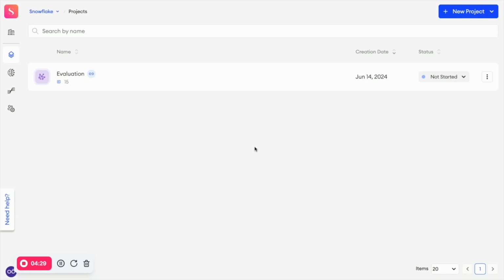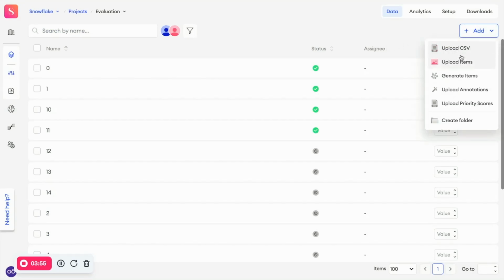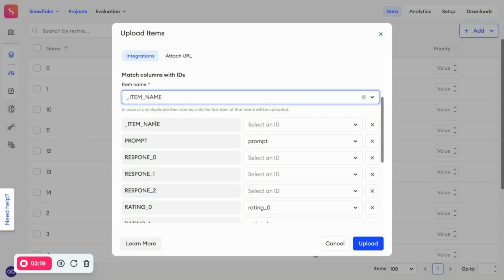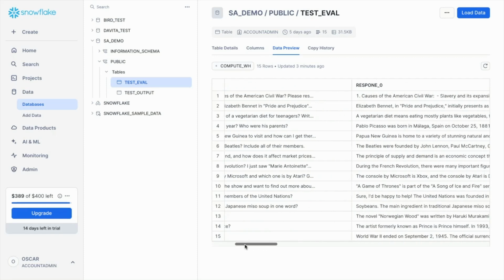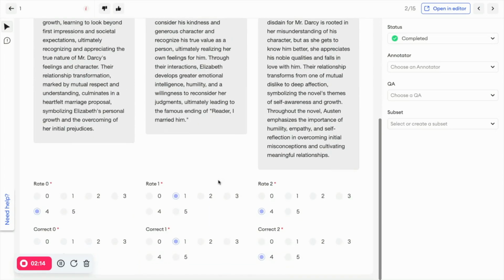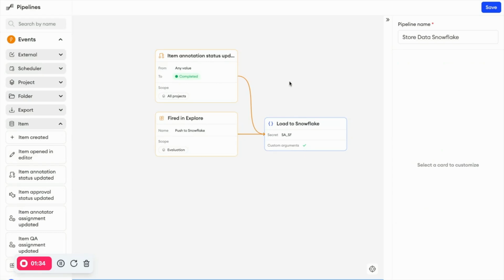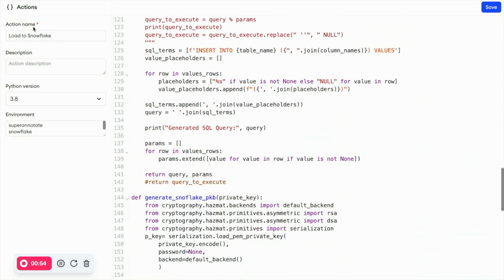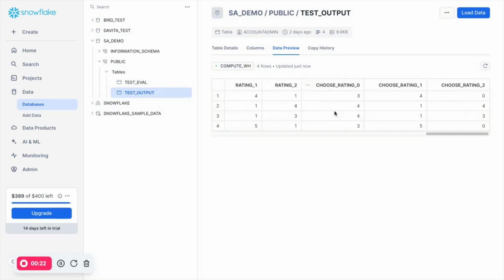Fine-tuning and evaluating LLMs with SuperAnnotate & Snowflake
We are excited to announce that SuperAnnotate and Snowflake have partnered to help businesses overcome the complexities of deploying LLMs, ensuring they can leverage the full potential of their data efficiently and securely.